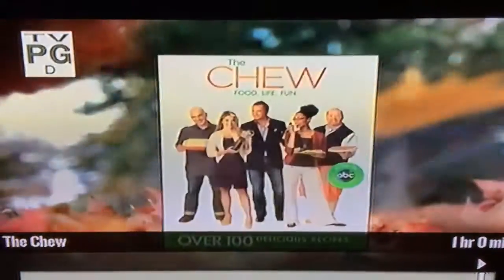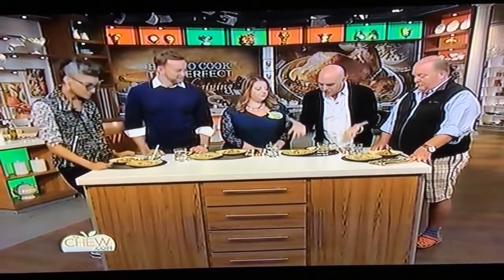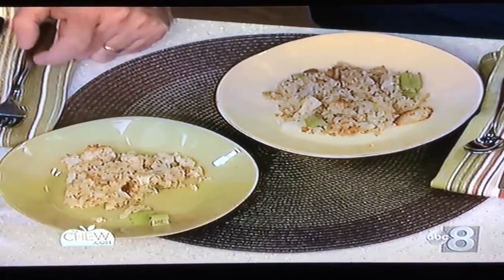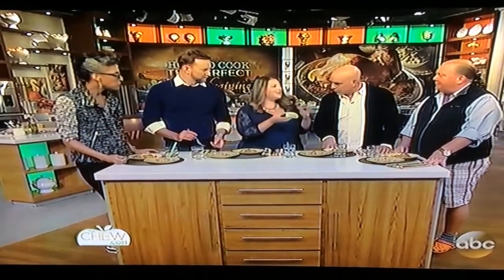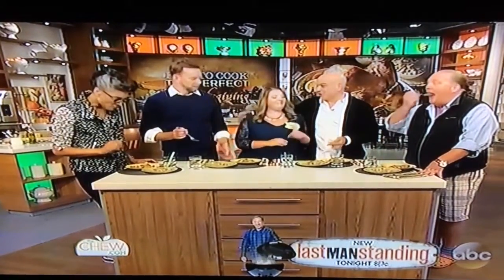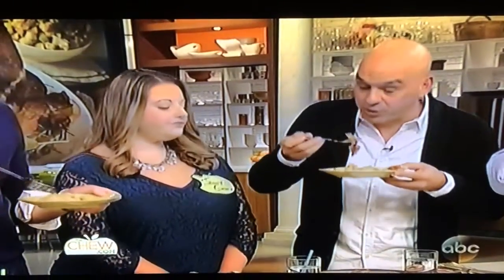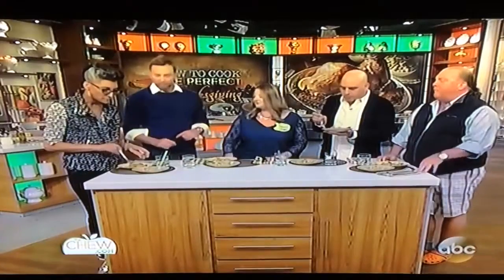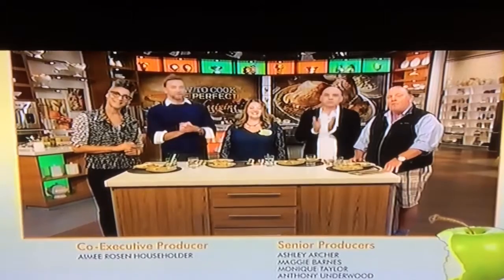Jenny Grace on the Chew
My daughter was a guest host on the nationally syndicated show, The Chew.